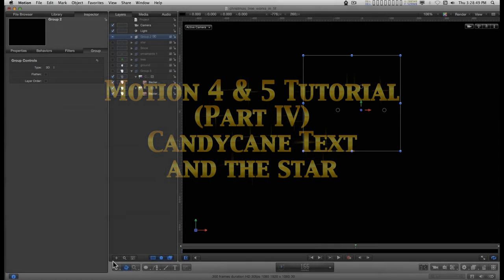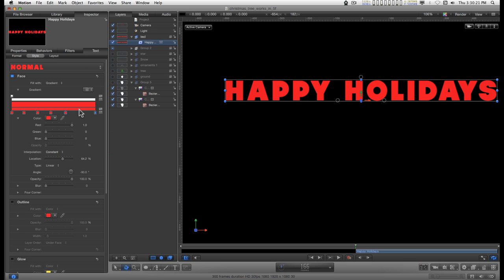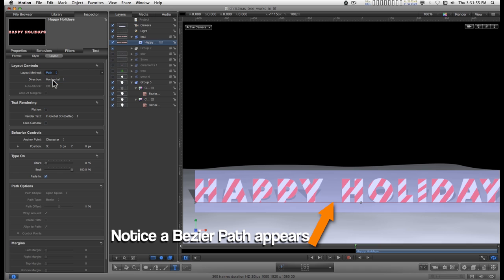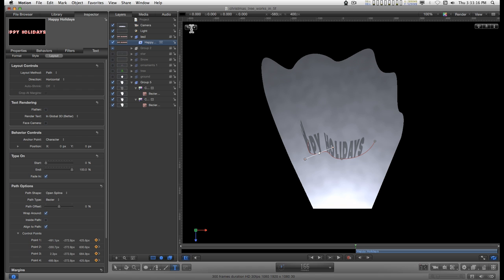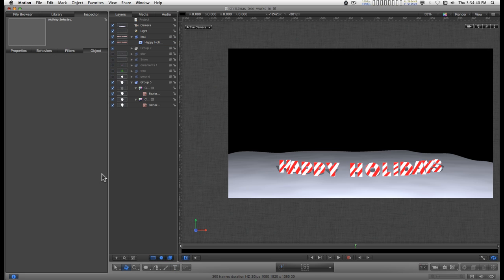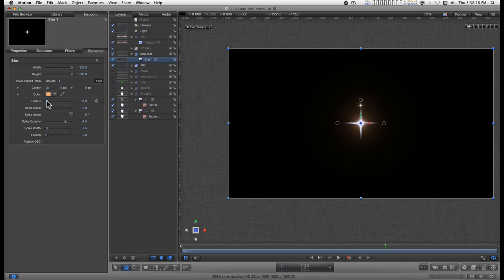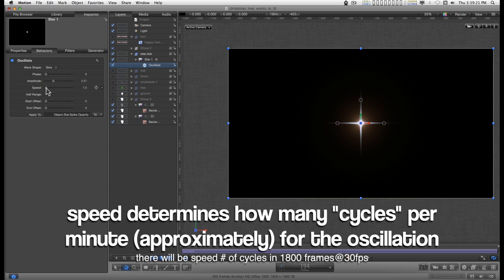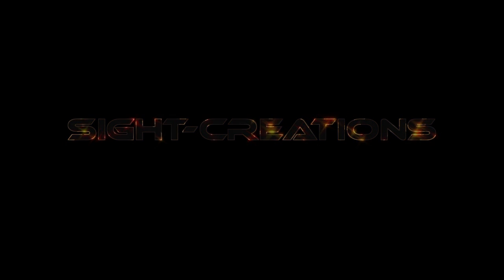Motion 4-5 Project Part IV: Candycane Text and the Star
Christmas themed tutorial series.

This tutorial uses:
Custom gradient (basis of candycane pattern)
Text on a Path
Manipulating the Path in 3D space
Star Generator
Parameter Behavior: Oscillate